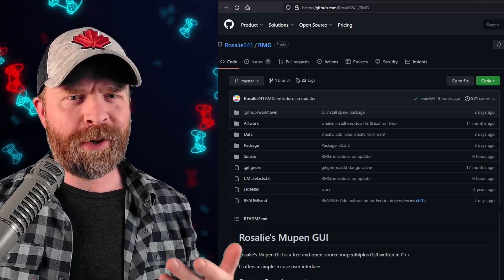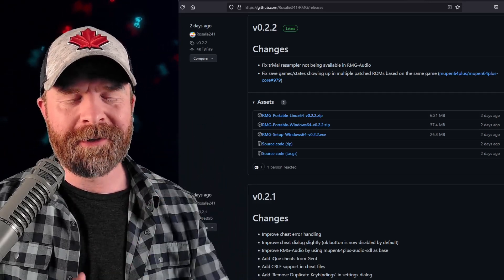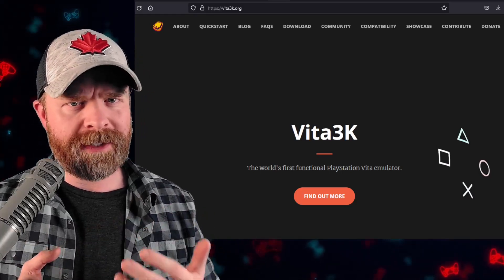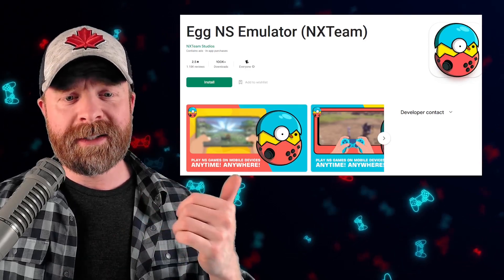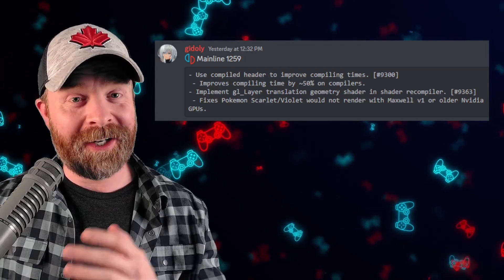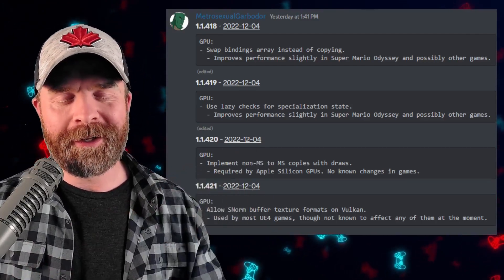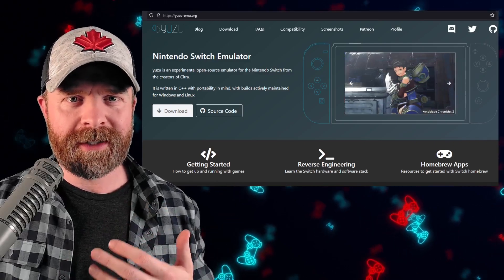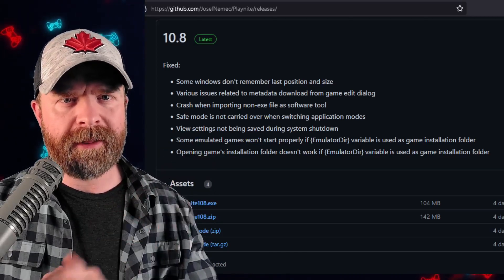Skyline helps out PS Vita on Android, Nintendo Switch Emulation Performance Updates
0:00 N64 Emulation with RMG
1:13 PS Vita on Android with Vita3k
2:29 Yuzu Mainline Updates
3:05 Ryujinx Performance Boost
3:51 Playnite Open Source library manager